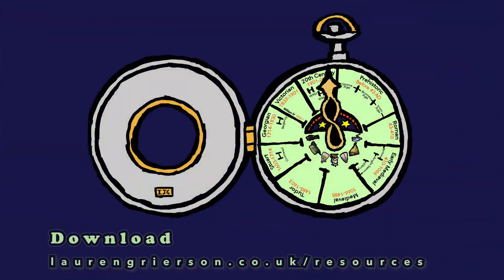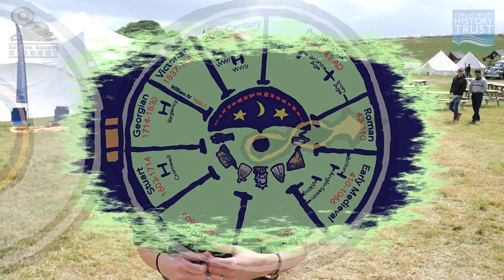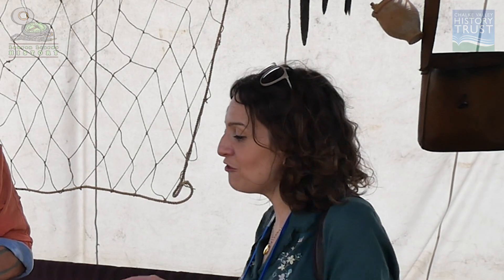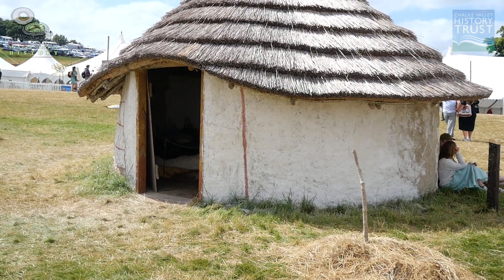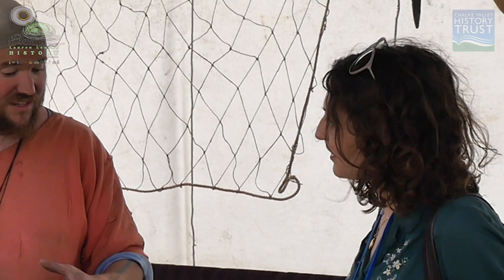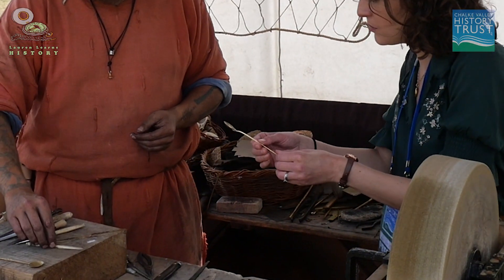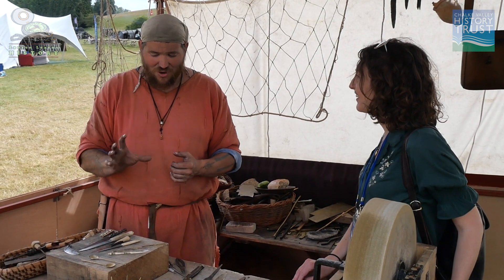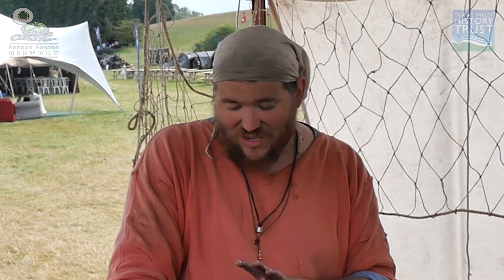The Romans: Bizarre Cutlery! Lauren Explores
Join Lauren Grierson as she explores the Chalke Valley History Festival 2023. In this video, the second of six short films exploring the festival, Lauren travels back 2,000 years to the Romans! Lauren meets living historian and experimental archaeologist, Tom Timbrell to discover the secrets of a Roman Cutler and finds out what it's really like to be a living historian in the Roman times for a week!

This episode was made possible with thanks to support from  The Chalke Valley History Festival and Caroline Nicolay, historical interpreter Tom Timbrell, aka Big Beynon's Blacksmithing.

CREDITS:

Writer: Lauren Grierson
Producer: Lauren Grierson
Editor: Ian Grierson
Researcher: Ross McGauran
Illustrator: Ian Grierson
Living Historian: Tom Timbrell (Big Beynon's Blacksmithing).
Historians and Historical Advisors:  Tom Timbrell,  Ian Grierson, Ross McGauran
Presenter: Lauren Grierson
Composer: Ian Grierson
Camera Operator: Ian Grierson

Tom Timbrell- Big Beynon's Blacksmithing